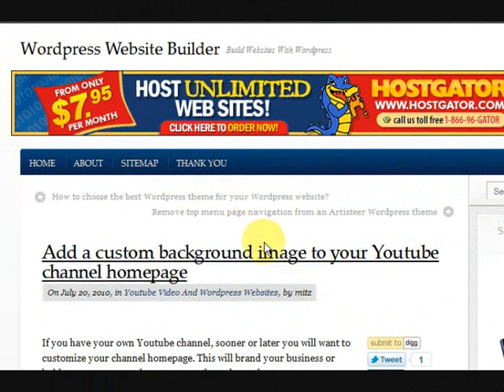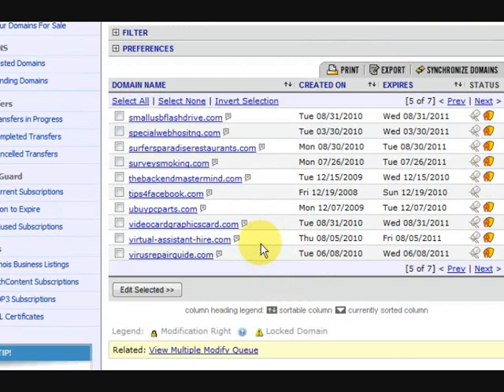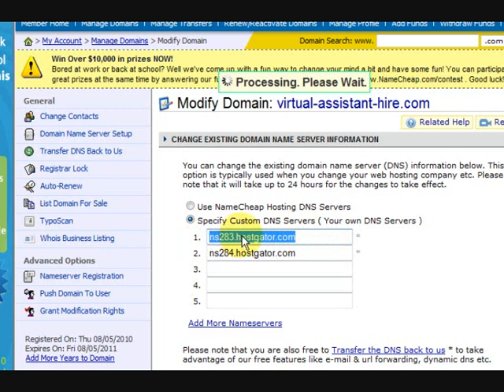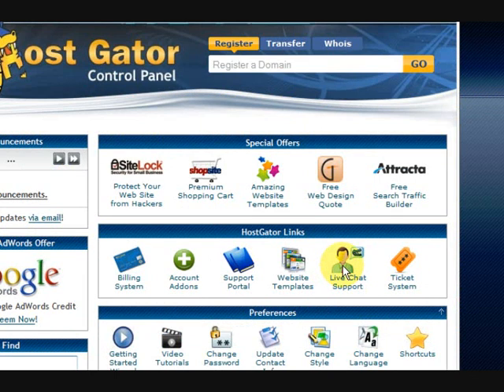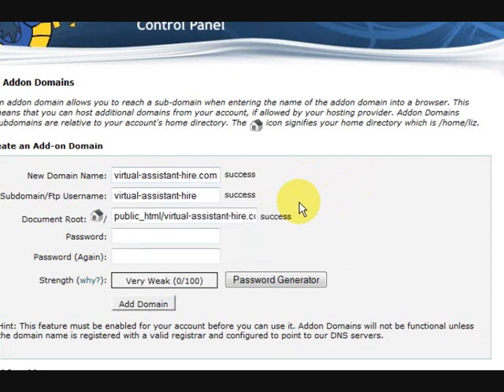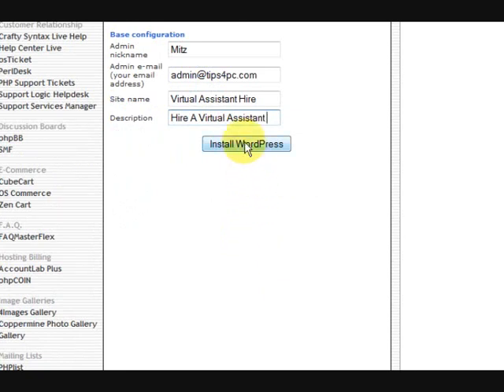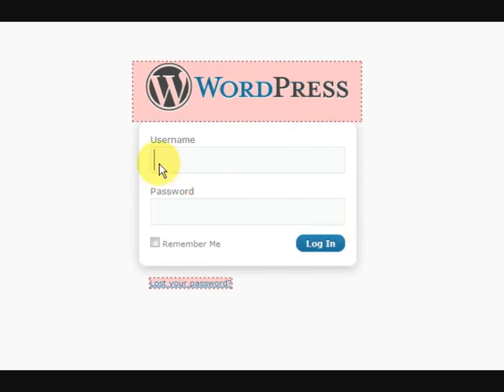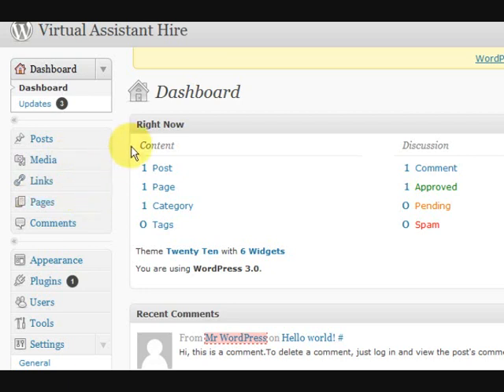Installing a Wordpress website -Starting a Wordpress Website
Installing a WordPress website from scratch using fantastico. Starting a Wordpress website only takes a few minutes. Make your own Wordpress website quickly and easily.